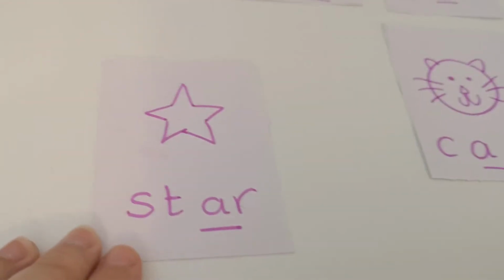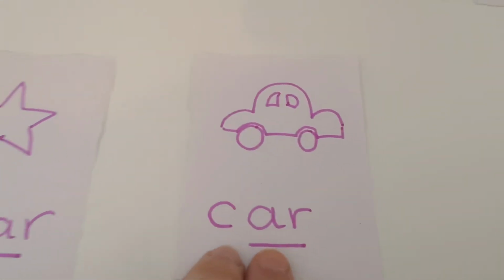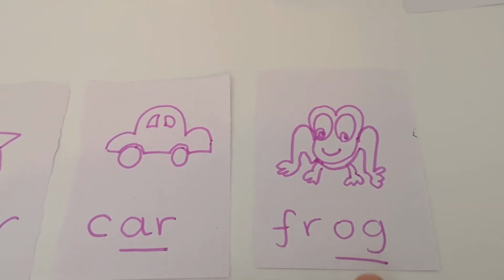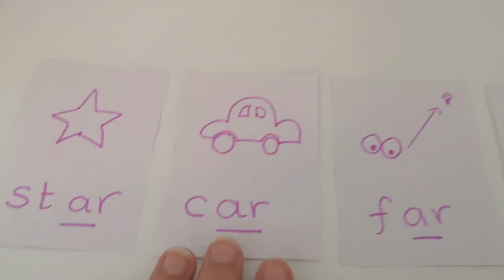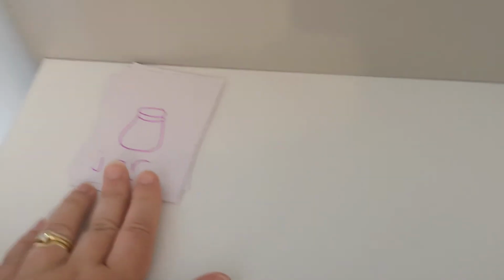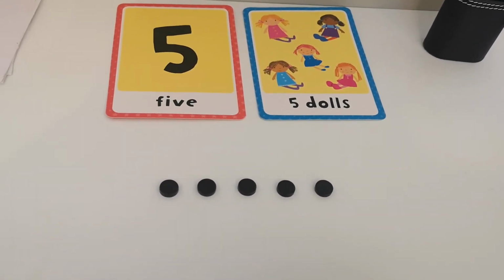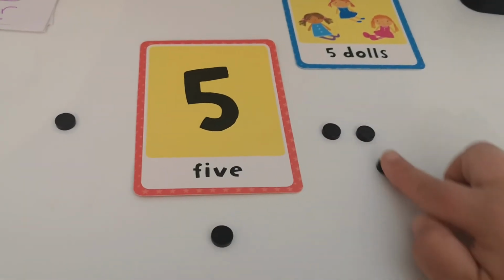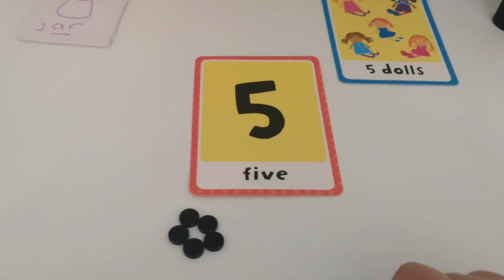Nursery Week 11 - Wednesday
Let's find the rhyme and make sets of 5!